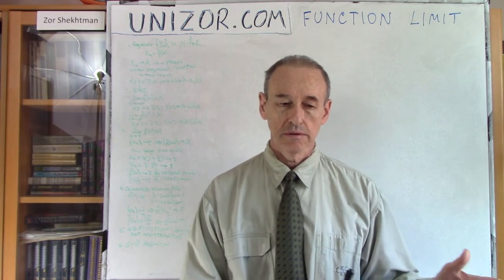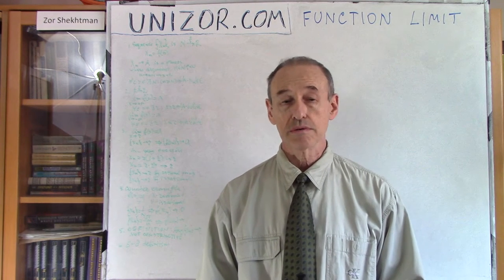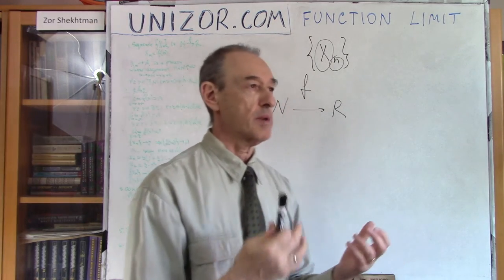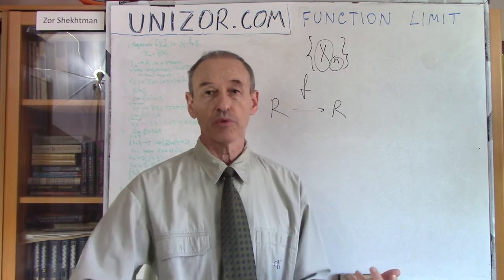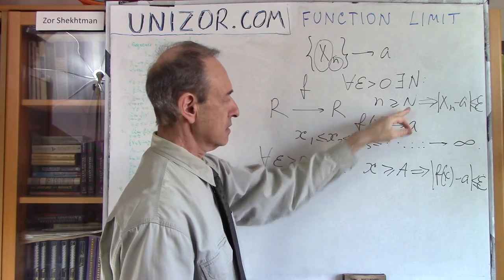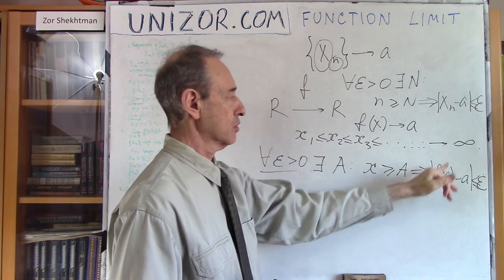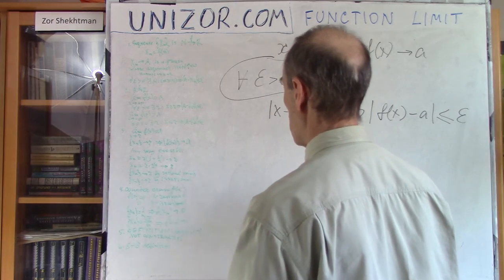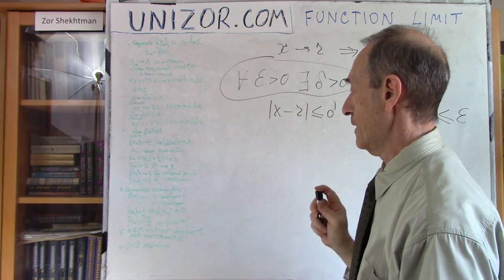Unizor - Function Limit - Definition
Function Limit - Two Definitions

A sequence {Xn} from the functional viewpoint can be considered as a function from the set of all natural numbers N (domain of this function) into a set of all real numbers R (co-domain of this function).

Order number n is an argument of this function, while Xn represents a value of this function for argument n.

When we consider a limit of a sequence, we have in mind a process of increasing the argument n without any bounds (to infinity, as we might say) and observing the convergence or not convergence of the values Xn to some real number, which in case of convergence is called the limit of this sequence as order number n increases to infinity.

More rigorously, real number a is a limit of a sequence {Xn}, if for any (however small) positive ε there exists order number N such that
|a - Xn| ≤ ε for any n ≥ N.

Without much efforts we can define a limit of a function as its argument increases to infinity. This practically repeats the definition of a limit of a sequence and looks like this.

Real number a is a limit of function f(x) when x increases to infinity, if for any positive distance ε, however small, there is a real number r such that for all x ≥ r it is true that f(x) is closer to a than distance ε, that is |f(x)−a| ≤ ε.

Let's express this symbolically.
∀ ε greater than 0 ∃ r: x ≥ r ⇒ |f(x)−a| ≤ ε

Let's define this process of convergence of an argument to some real number more precisely.
Obvious choice is to measure the distance between an argument x and some real number r our argument, supposedly, approaches. So, if x is changing from x1 to x2, to x3... to xn etc. such that sequence {|xn−r|} is infinitesimal (that is converges to zero), we can say that x converges to r.

Let's examine now the behavior of a function f(x) as its argument x converges to value r. It is natural to assume that function f(x) converges to value a when its argument x converges to value r if |f(x)−a| is an infinitesimal when |x−r| is infinitesimal.
Symbolically, we can describe this as
{xn}→r ⇒ {f(xn)}→a

There are complications. Consider a function f(x) that takes value 0 for all rational arguments x and takes value 1 for all irrational x. Now let x approach point r=0 stepping only on rational numbers like xn=1/n. All values of f(xn) will be 0 and we could say that f(x) converges to 0 as x converges to 0. But if we step only on irrational numbers like xn=π/n, our function will take values f(xn) equaled to 1 and we would assume that f(x) converges to 1 as x converges to 0. This does not seem right.

It is appropriate then to formulate the concept of limit in terms of sequences as follows.
Value a is a limit of function f(x) when its argument x converges to real number r, if for ANY sequence of argument values {xn} converging to r the sequence of function values {f(xn)} converges to a.

Symbolically:
∀{xn}→r: {f(xn}→a

Though logically we have come up with a correct definition of a limit of function when its argument converges to a specific real number, it is not easy to verify that concrete function has a concrete limit when its argument converges to concrete real number. We cannot possibly examine ALL the ways an argument approaches its target.
Let's come up with another (equivalent) definition of a limit that can be used to constructively prove statements about limits.

Again, we will use analogy with sequence limits.
The key point to a definition of a limit for a sequence was that, when order number n is sufficiently large (non-mathematically, we can say "sufficiently close to infinity"), the values of sequence members are sufficiently close to its assumed limit. The degree of order number to be "sufficiently close to infinity" (that is, sufficiently large, greater than some number) depends on how close we want our sequence to be to its limit. Greater closeness of a sequence to its limit necessitates larger order number, that is its greater "closeness to infinity", so to speak.

For function limits we will approach more constructive definition analogously. If we assume that some real number a is a limit of a function f(x) as x converges to r, then for any degree of closeness between a function and its limit there should be a neighborhood of value r in which (that is, if x is within this neighborhood) this degree of closeness between a function and its limit is observed. Greater closeness requires a narrower neighborhood.

Expressing it more precisely, for any positive ε there should be positive δ such that, if x is within δ-neighborhood of r (that is, |x−r| ≤ δ), then f(x) will be within ε-neighborhood of a (that is, |f(x)−a| ≤ ε).

Symbolically:
∀ ε greater than 0 ∃ δ greater than 0:
|x−r| ≤ δ ⇒ |f(x)−a| ≤ ε

Sometimes the last two inequalities in the above definition are specified as "less" instead of "less or equal". It makes no difference.